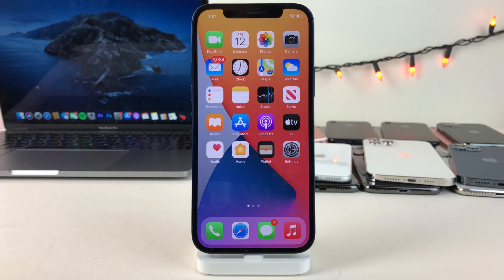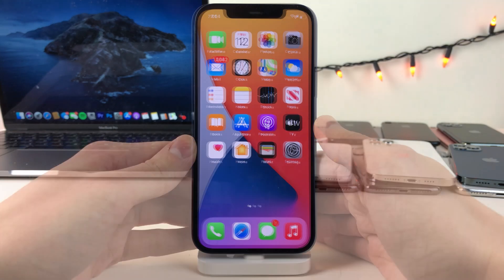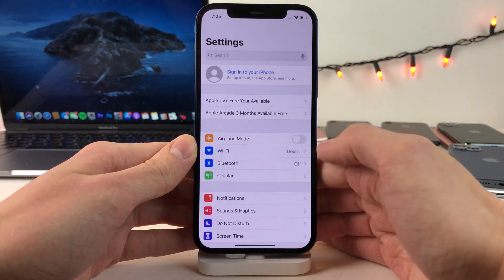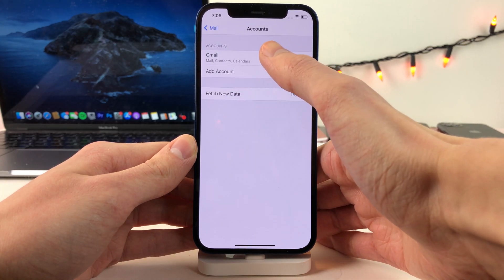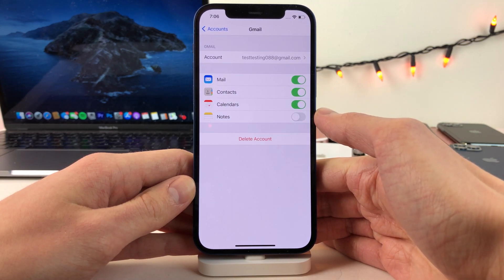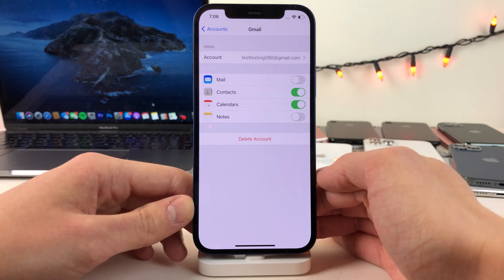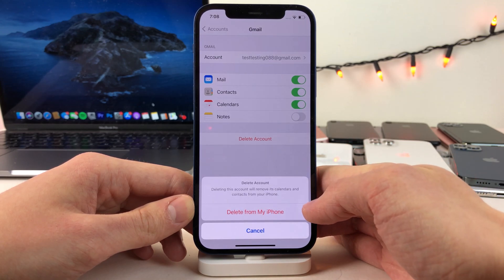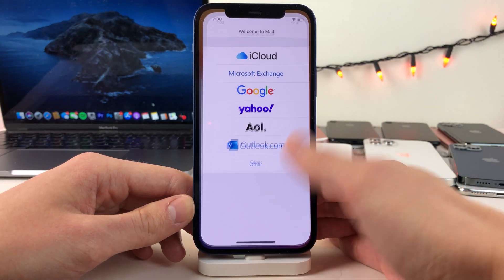How to Sign Out of Mail on iPhone (2022)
This method works exactly the same on the latest iOS 15 update as well.